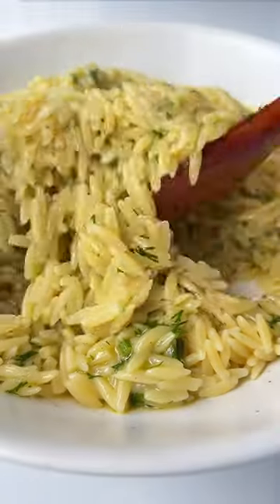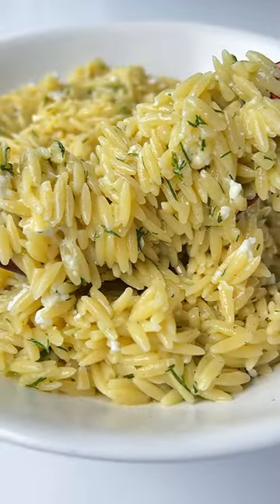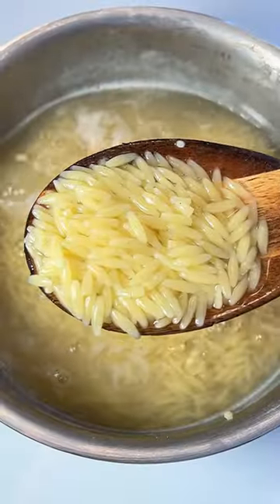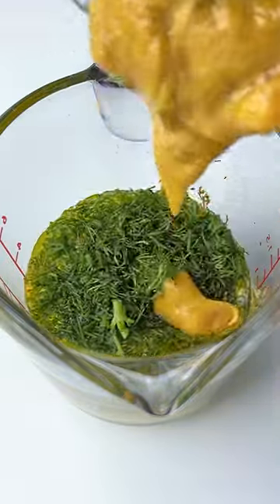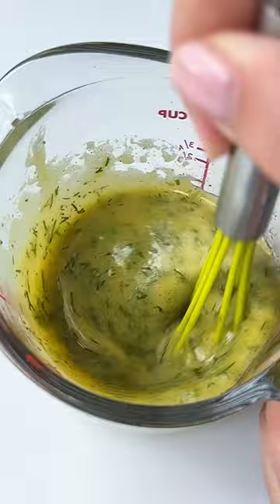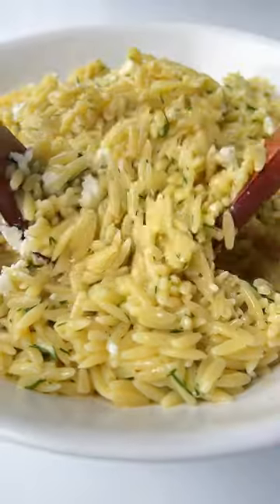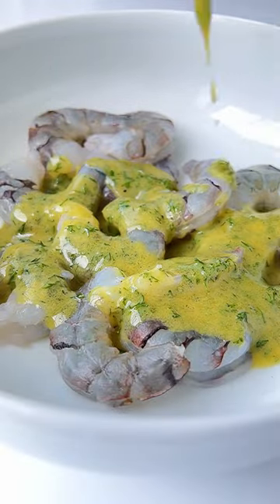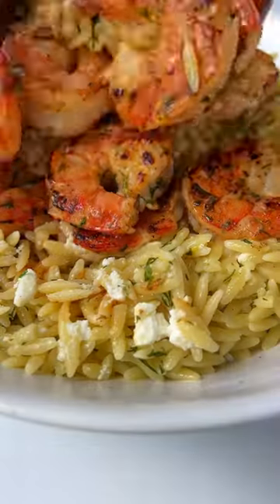If you want to eat like a Greek, make my lemon feta orzo with a dressing I can chug 🤯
My lemon feta orzo will blow you away. I served this dish to my mom and she said it’s one of the best recipes I have ever made. Although this is not traditional or even a Greek dish, it uses ingredients that are prominent in Greek cuisine such as dill, olive oil, feta, lemon juice, and brings me back home! I wanted to use traditional ingredients from the Mediterranean and make it as light and refreshing as possible. This recipe is perfect with any protein on top such as grilled chicken, kebabs, or shrimp as featured. I reserved a few tablespoons of my incredible marinade and decided to toss it in with shrimp and grill it which was the perfect way to add extra protein and make this a complete meal. This recipe is perfect for meal prep and can be made the night before. Every bite transports me to my childhood in Crete so I hope it makes it to your table too.
INGREDIENTS⠀⠀⠀⠀⠀⠀⠀⠀⠀⠀⠀
salt
1 cup of orzo (200grams)
1/4 cup olive oil
juice and zest of a large lemon (1/4 cup)
1/4 cup fresh finely chipped dill
2 tablespoons honey Dijon mustard
1/2 teaspoon salt
1/4 teaspoon pepper
10 jumbo tiger shrimp, optional* (cooked with a little bit of the reserved dressing)
✨You can find the full printable recipe with all tips and directions on my website which is linked in my bio. You can also search for the recipe in the search bar of my website by typing LEMON FETA ORZO and it will pop right up!